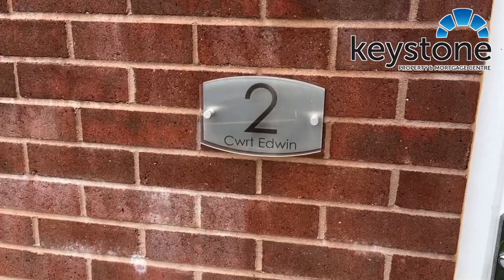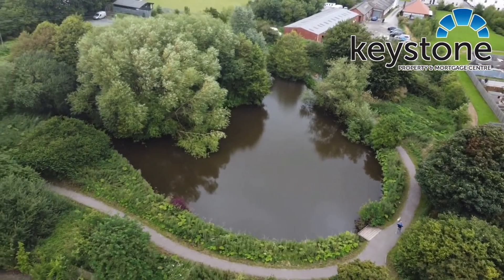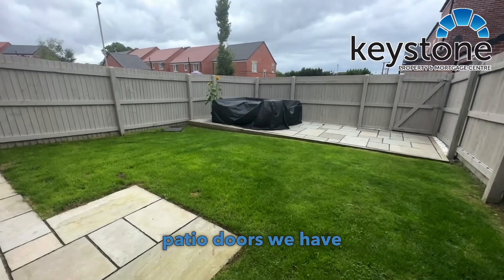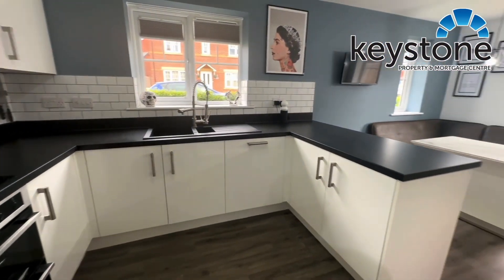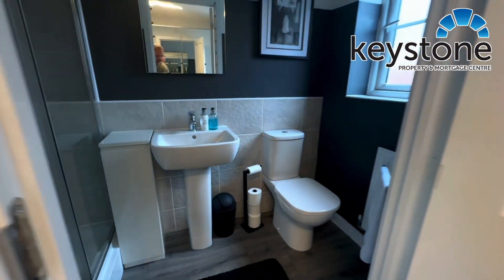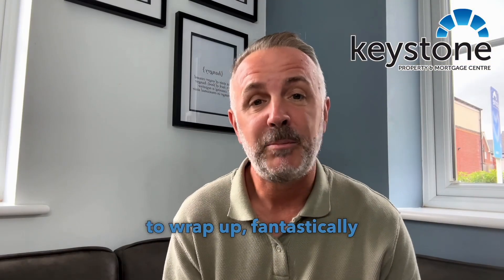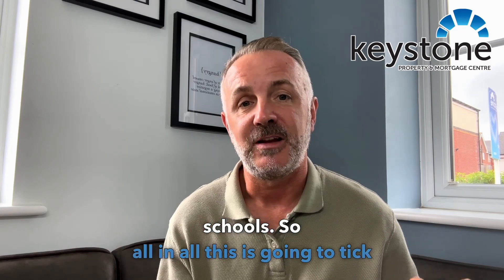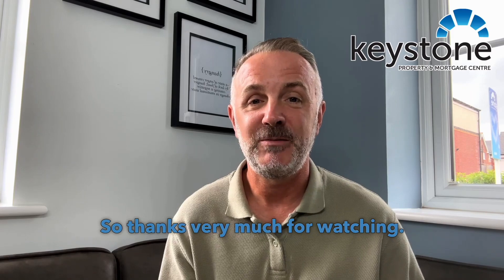🎬First Look 👀 🏡Cwrt Edwin, Oakenholt 👌